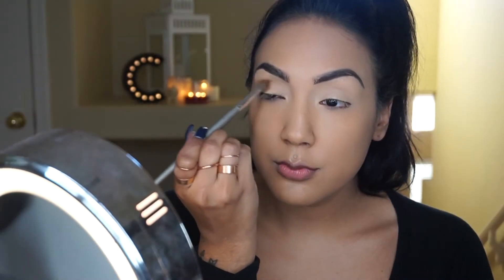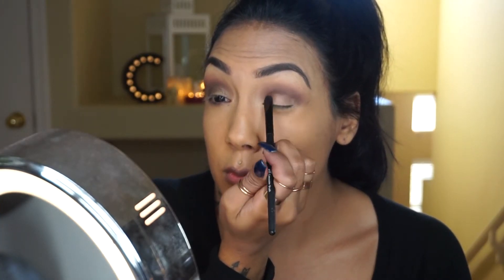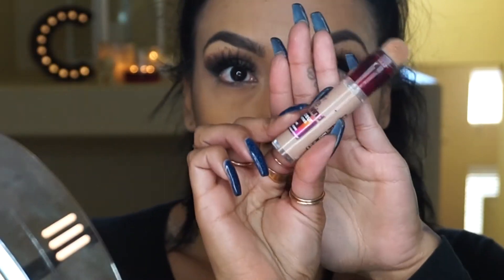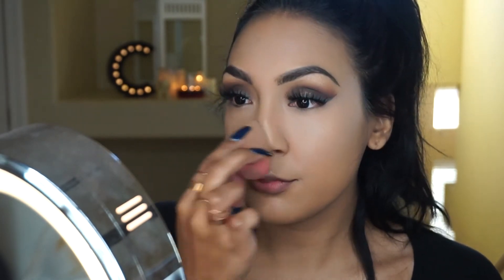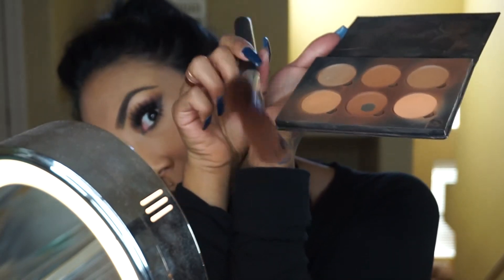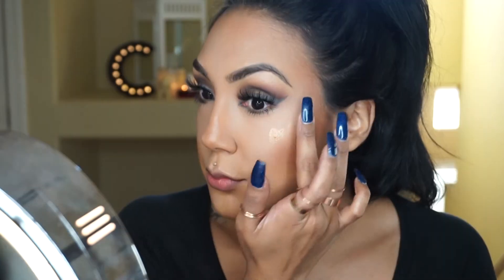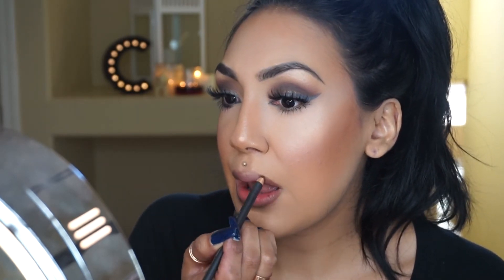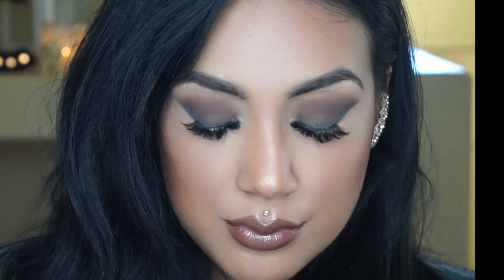Earth tones and Metal liner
For this look I went with earth tone shadows and a cool metal winged liner. Don't forget to leave me suggestions on what YOU guys wanna see! Product list down below :)

Products:

eyes//
abh brows brow definer and brow wiz both in ebony
lashes- koko lashes Queen b
liner- Kat vonD inked liner Woolf

lips//
liner- cork
lipstick- styled in sepia
gloss- no apologies
all by MAC

face//
estee lauder double wear foundation
age rewind concealer Honey
abh med/dark contour palette